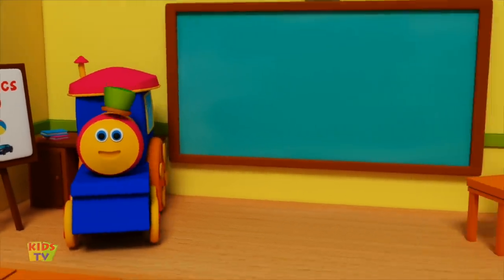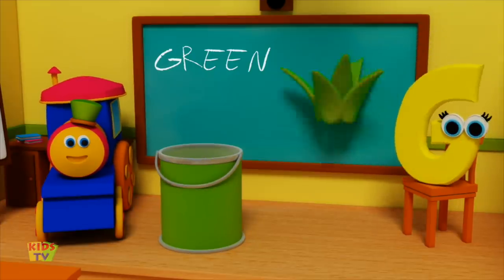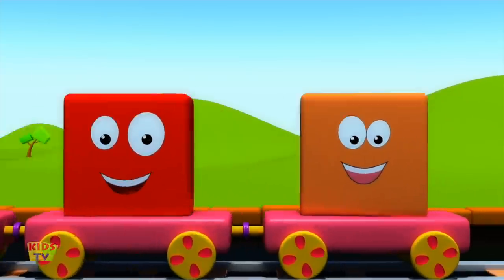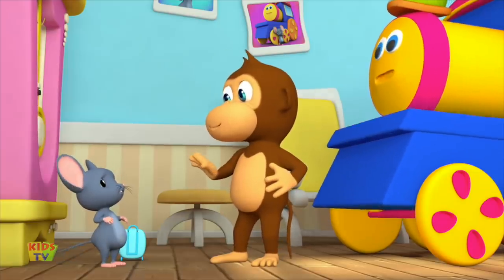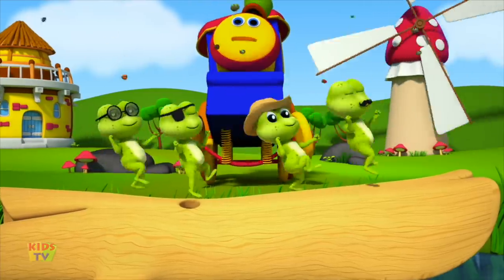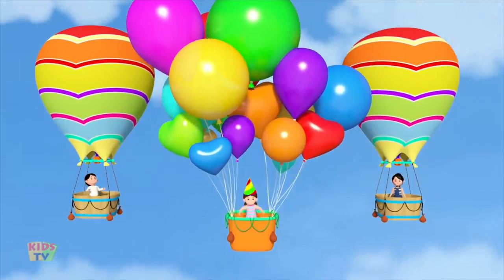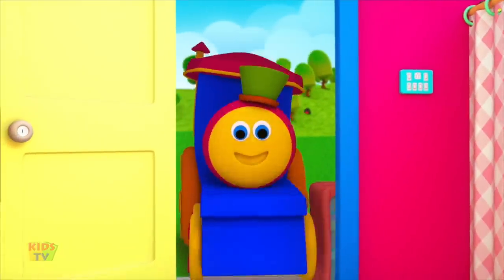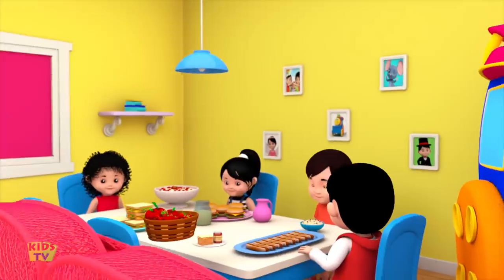Phonics Song + More Learning Videos & Nursery Rhymes for Kids by Bob The Train